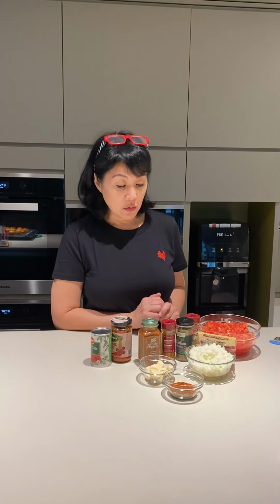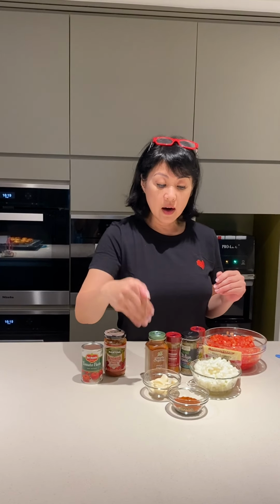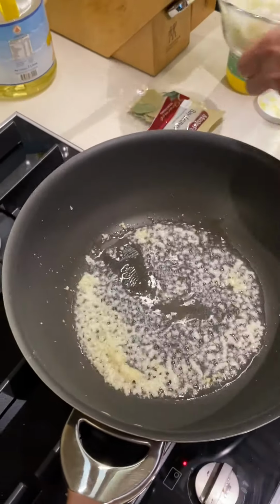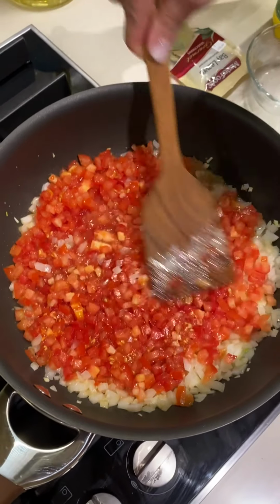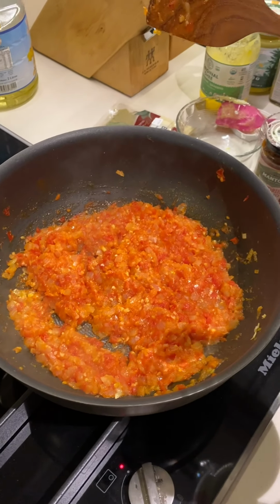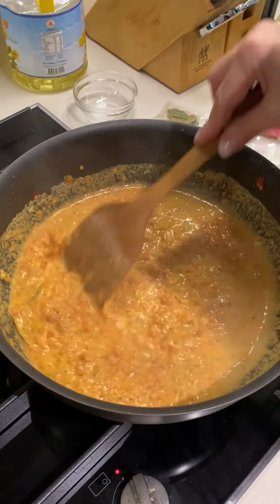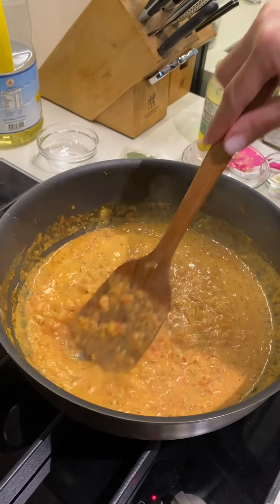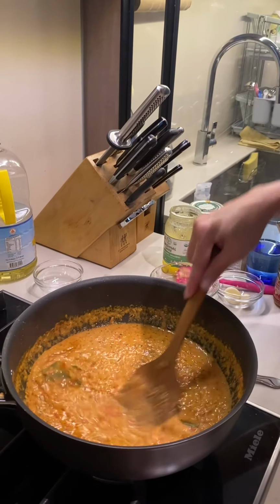Cooking Keto - Marinara Sauce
Join Janti in the kitchen as she shows us how to cook delicious keto dishes!